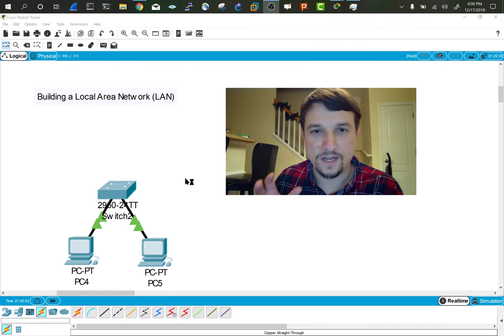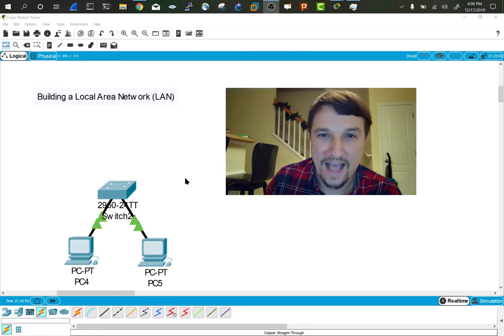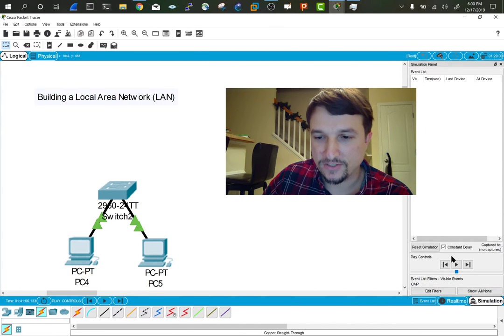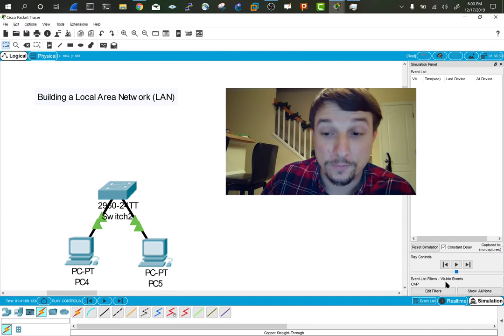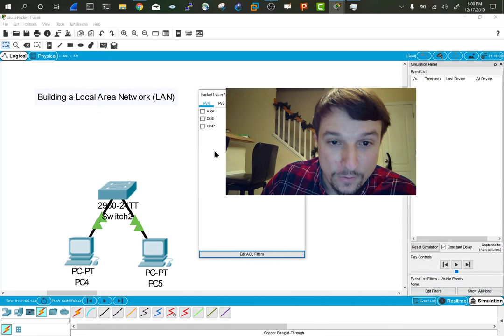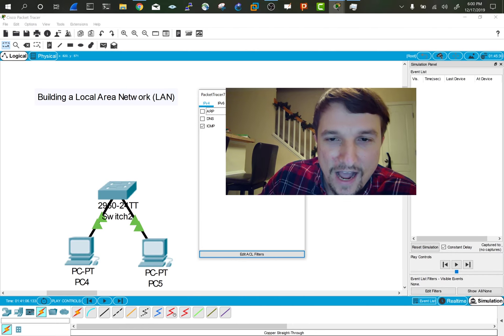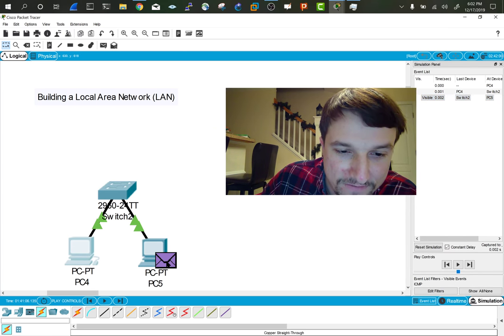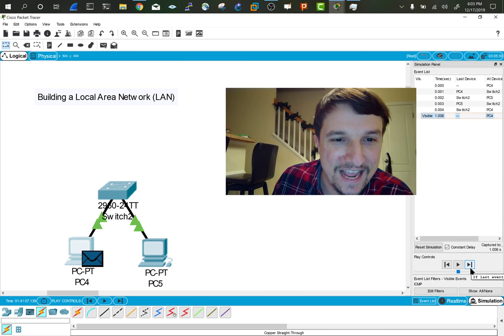Studying Ping and ICMP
Learn about Ping and ICMP using Cisco's Packet Tracer.  This is a fundamental concept on Comptia's Net+ and Cisco's CCNA as well as necessary knowledge for entry level Network analyst and support job roles.

Concepts:

Ping
ICMP
IPv4